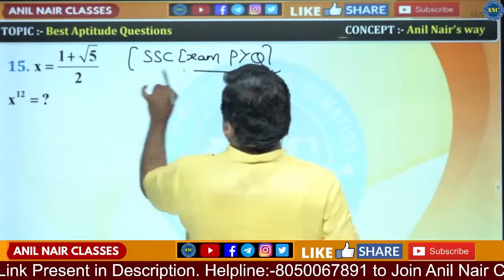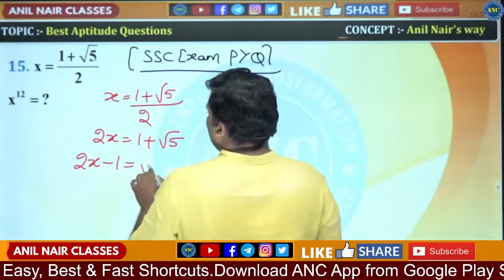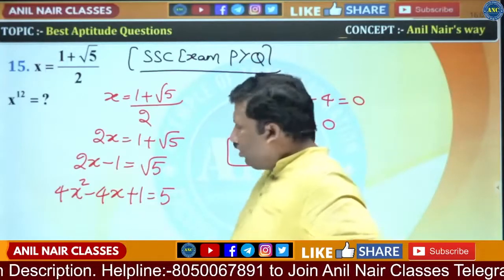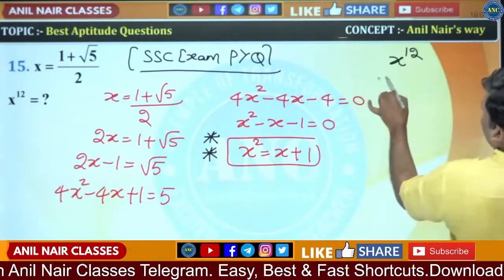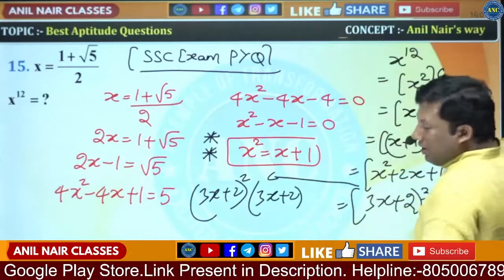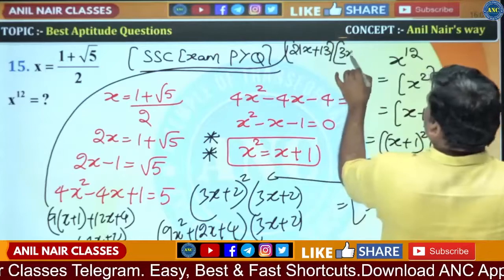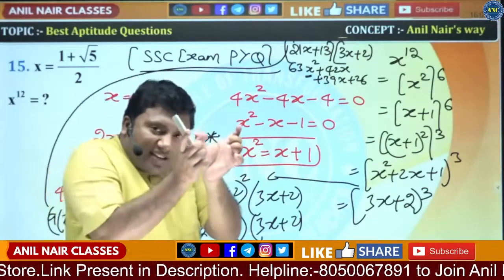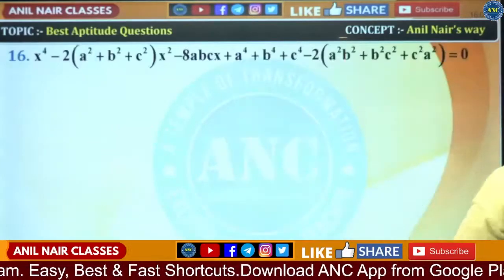Find x^12 if x= 1+sqrt(5) /2 , An Exponential Equation || CAT 2022 || ANIL NAIR Download ANC App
VOD + Latest Live Classes Included . Live Classes Start Tomorrow.

👉Important Key Points:
1.. Reasons to enroll for ANC video classes
1. Different angles to simplify each topic using lateral thinking & common sense
2. Focus on Concepts and not just Problem Solving.
3..Different techniques for problem-solving taking concepts to an advanced level.
4. Application of unique shortcut techniques in Quant/ LRDI and Verbal.
5. Link topics by adopting similar strategies & techniques.
6. Focus on maximizing scores in minimum time.
Prepare with fun, prepare with ANC
With Love
Anil Nair